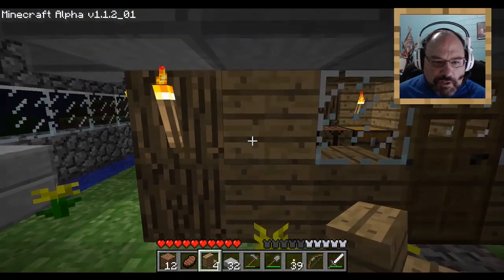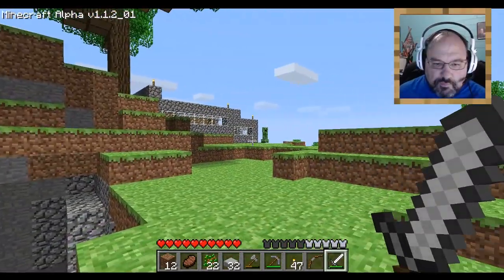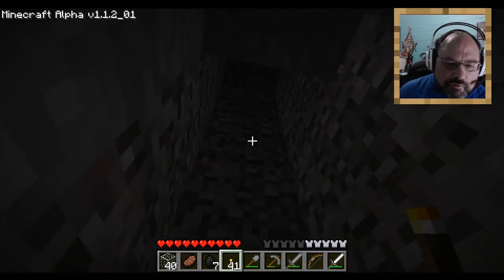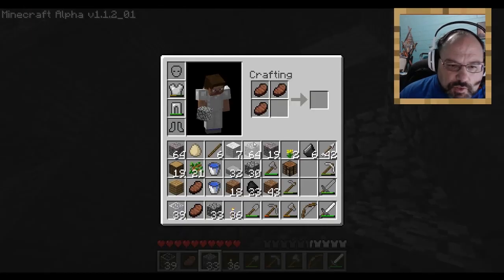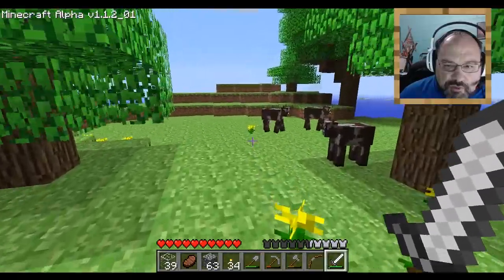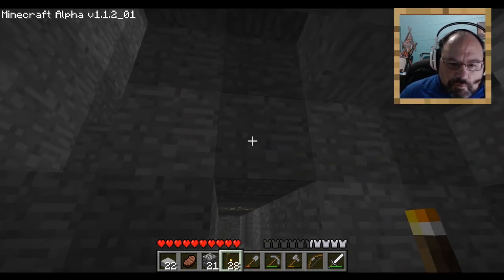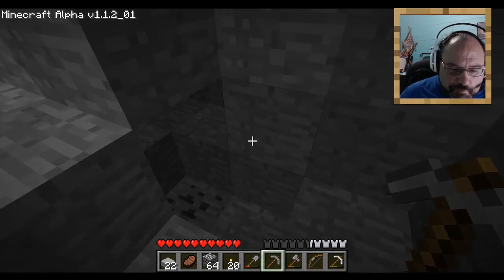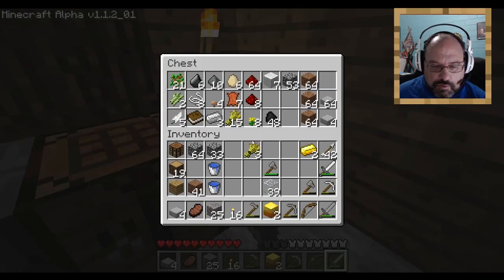Let's Relive Minecraft From Alpha! || Ep 9 - "Surroundings" || Alpha 1.1.2_01 || Progression Series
Welcome to the progression series in which we will relive Minecraft from it's classic days in Alpha, Beta, and all the subsequent releases thereafter.

In this episode, we'll do some more exploring of our surroundings to see if there are any amazing sites that we want to expand to.

"Calm4" by Notch